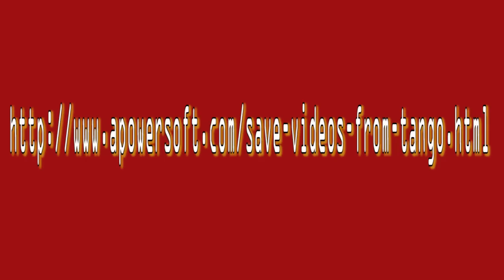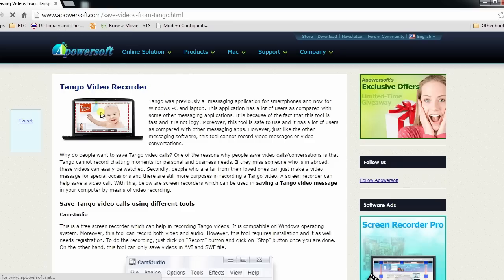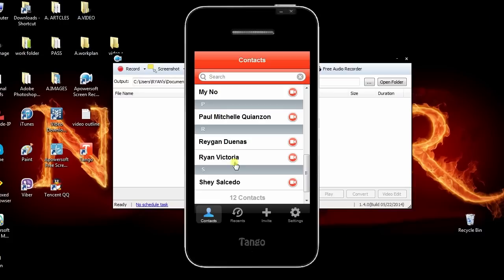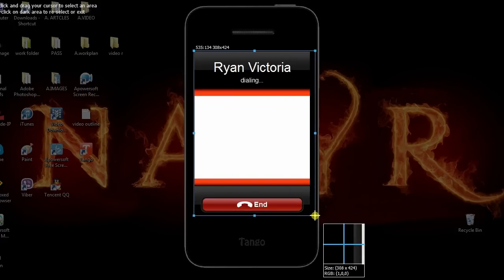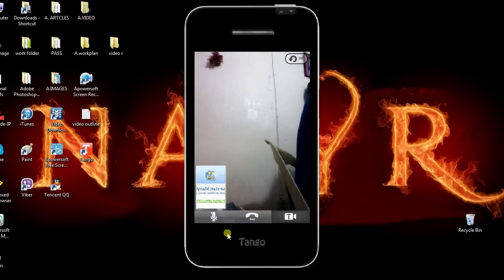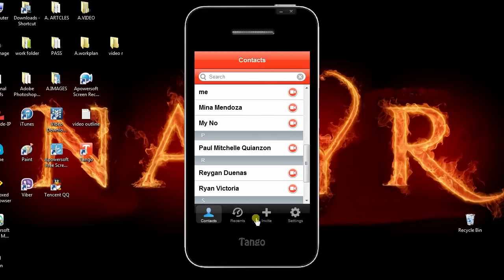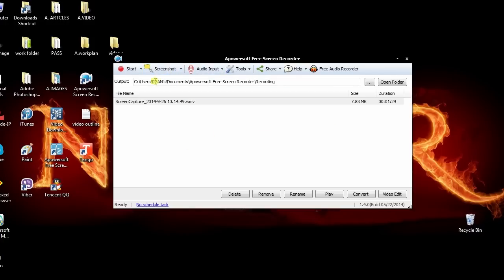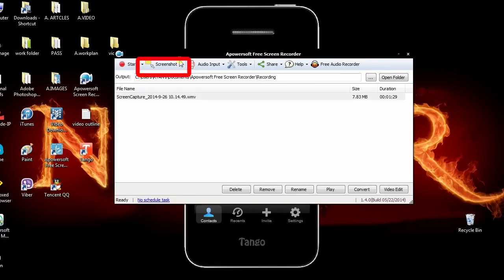How to Record Tango Video Calls?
Tango is popular messaging application for smartphones and Windows PC. Sometimes you may wonder how you could record Tango videos on PC.

In this video, a convenient way to record video chat on Tango is introduced, which is by using Apowersoft Free Online Screen Recorder. It's a simple yet feature-packed utility that allows for recording full screen or selected area, taking screenshots, making recording schedule task.